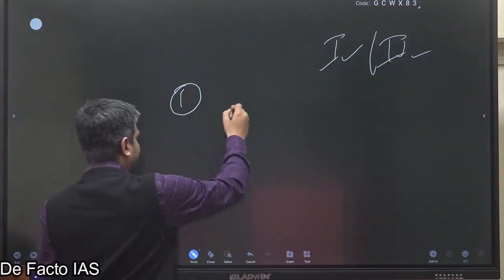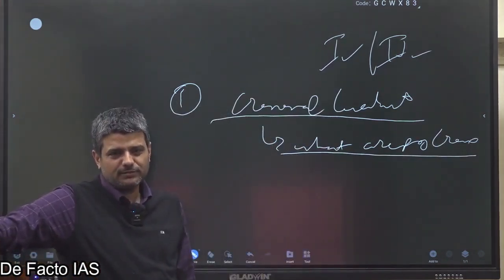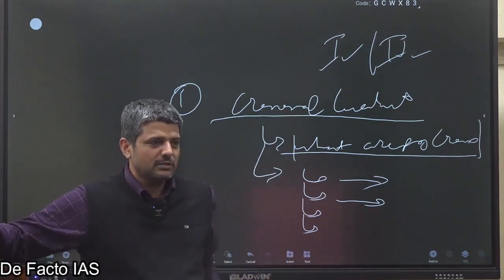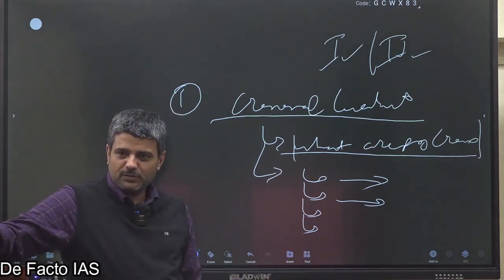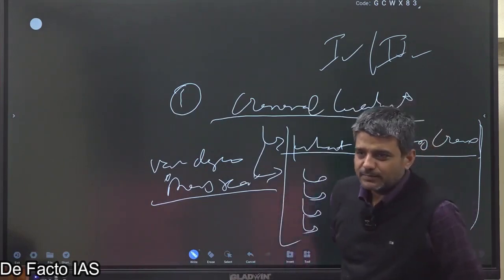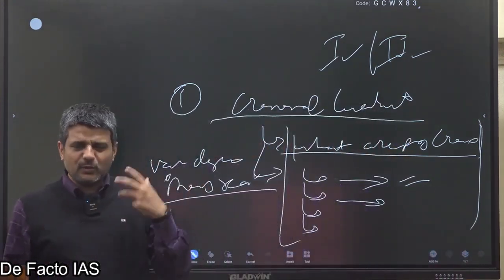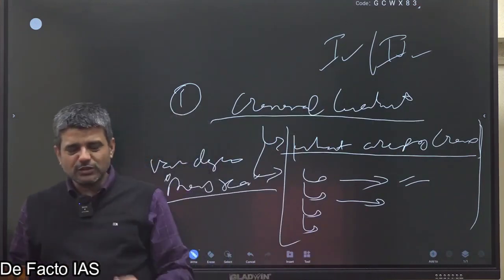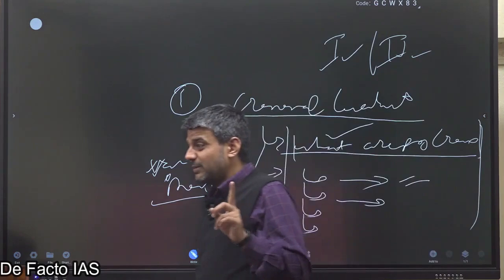Principles of Criminal Liability & Elements of Crime | Topic -01 | IPC & BNS | Law Optional UPSC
In this lecture, we simplify Criminal Liability for law exams and break it down into the two key types of questions you can expect in topic 01 of UPSC Law Optional Paper.

🔹 Principles of Criminal Liability – The Latin maxim, actus reus + mens rea, and why both are essential.
🔹 Constituent Elements of Crime – The four constant elements and how they build upon the principle of liability.
🔹 Degrees of Mens Rea – Understanding intention, motive, knowledge, fraudulently, voluntarily, knowingly, and willingly.
🔹 Exam Pattern Insights –

Principle of liability: usually asked in 10 marks

Constituents of crime: usually asked in 20 marks

Degrees of mens rea: usually asked in 10 marks

We’ll also look at past exam questions like the 2013 “Voluntarily does not mean willingly” and how to structure your answers for 10-marker vs 20-marker questions.

Perfect for law students revising IPC/BNS, this lecture gives you a clear exam-oriented structure to handle this topic confidently.

🔔 Stay updated!